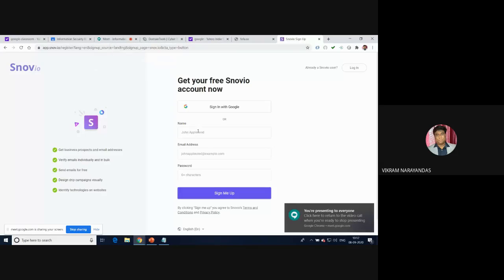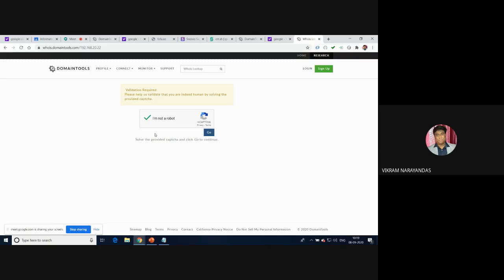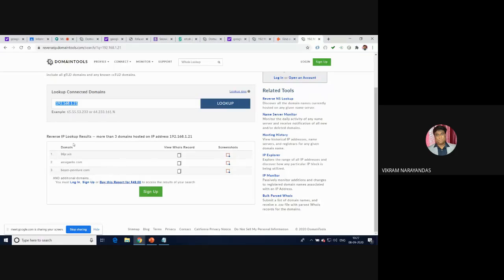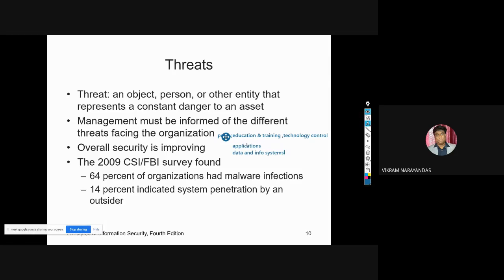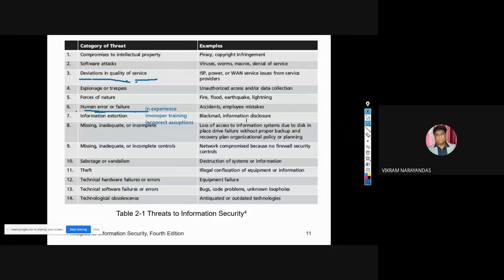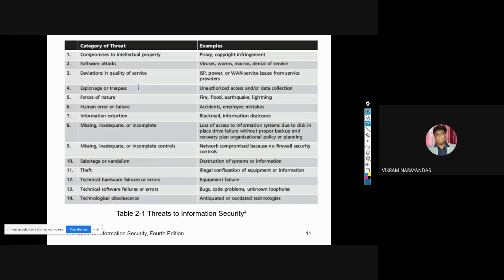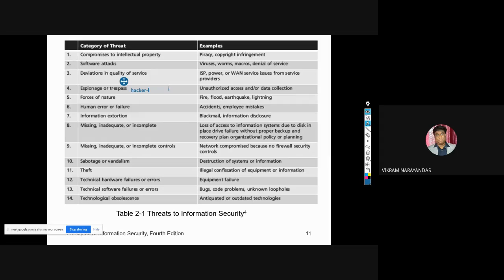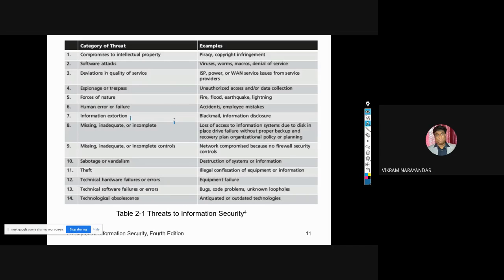Information Security Day-4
By Vikram Narayandas